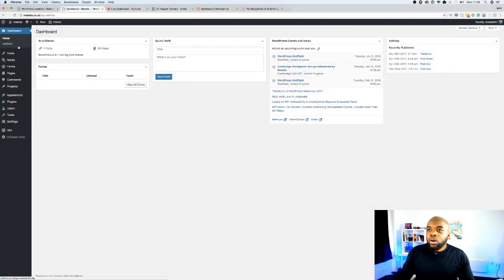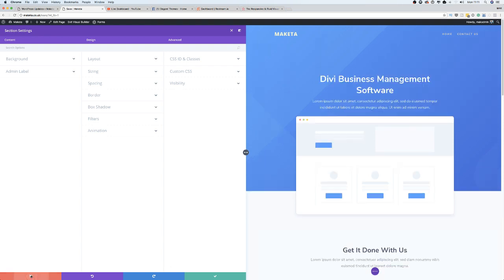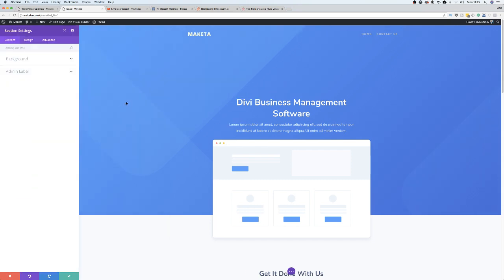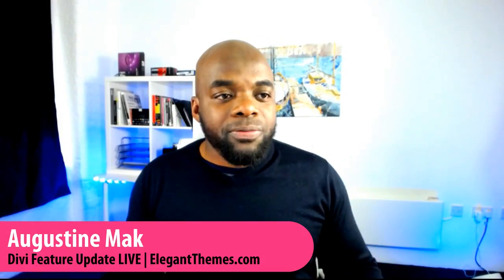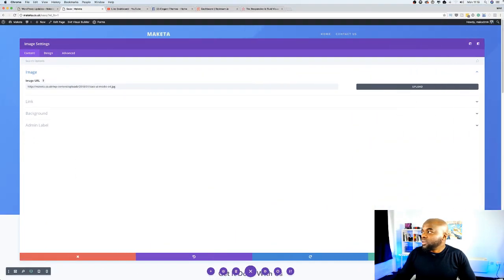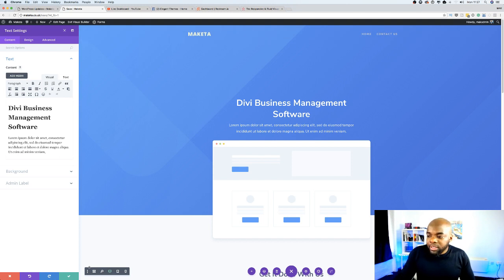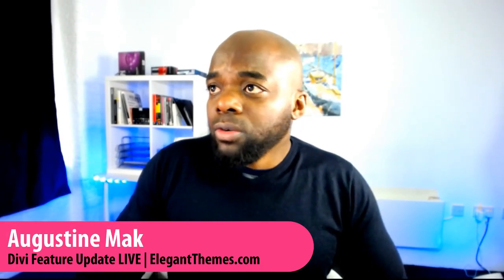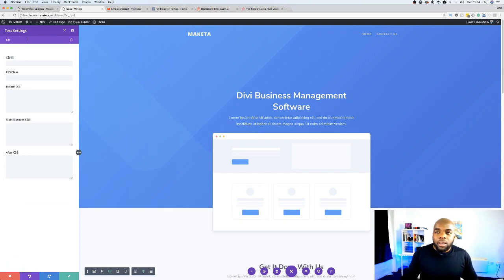Divi Feature Update LIVE: The Responsive & Fluid Visual Builder Interface With Improved Support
The demonstration starts at 3:00

The power of Divi lies in the usability, flexibility and customizability of the Visual Builder. It’s not just about what the builder can do, but how easy and enjoyable it is to get those things done as a designer. Today we are making the builder even more flexible by extending the fluidity of its interface and improving support for mobile devices, large screen sizes and vertical monitors.